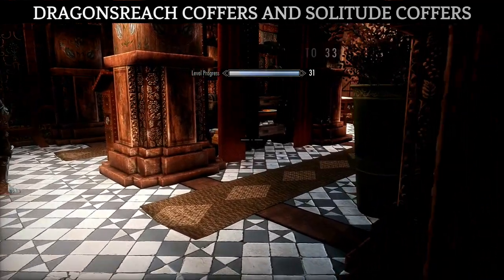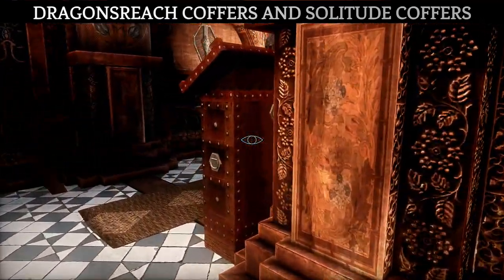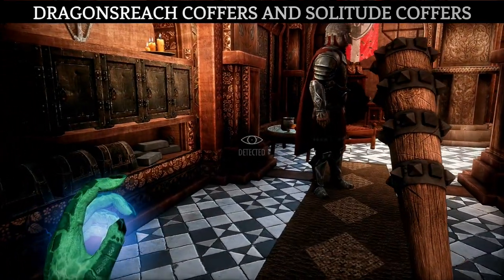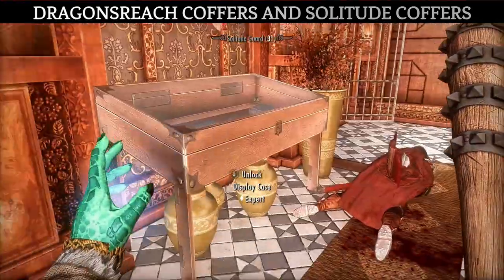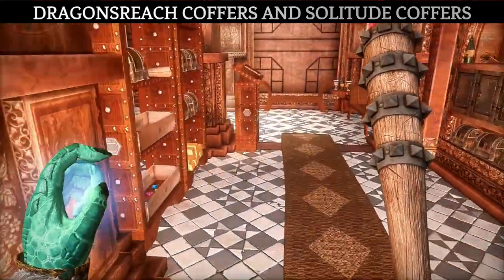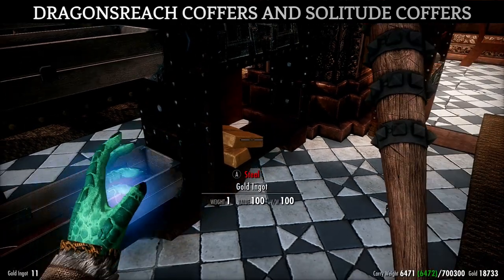Skyrim Sneak Thieves- Here Are Two Castle Coffer Mods To Get Rich Quickly, If You Have The Skill...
Hello, Skyrim sneak thieves! Today, we showcase two mods, Dragonsreach Coffers and Blue Palace Coffers, that add a vault to Whiterun's and Solitude's castles for you to rob, if you have the skill. Come with lots of lockpicks, and stay undetected, because once you're in the area, it's considered trespassing. But there is a lot of wealth to be acquired!